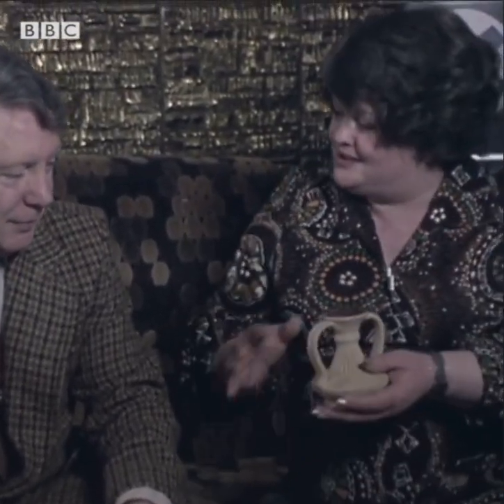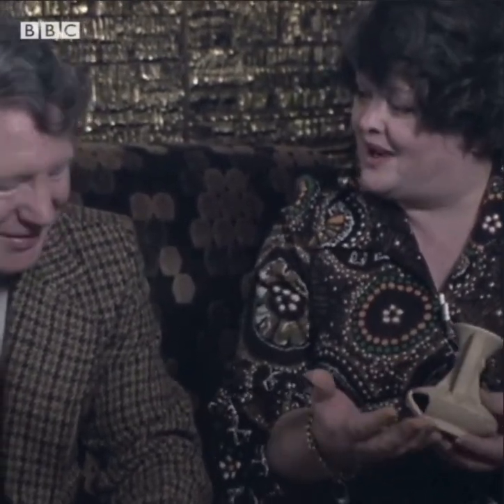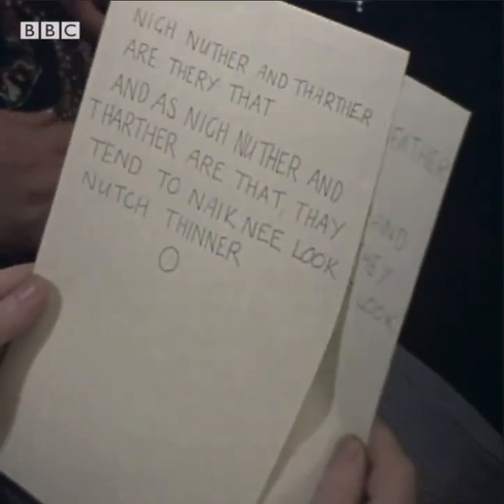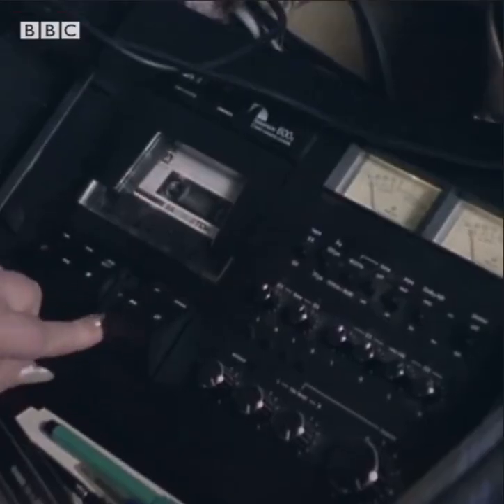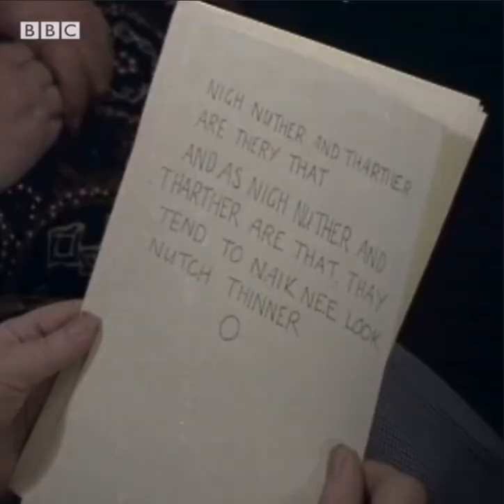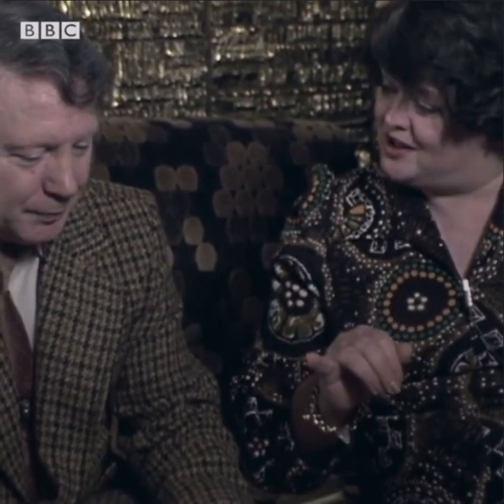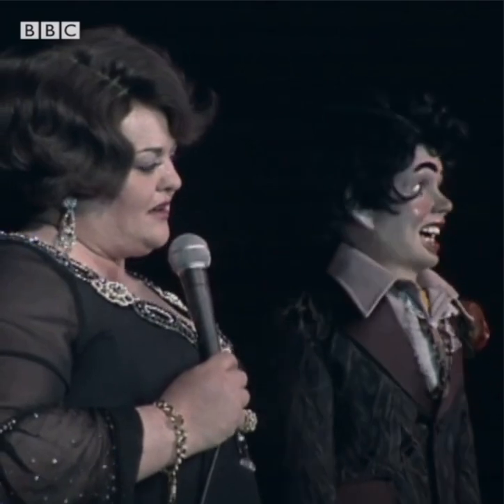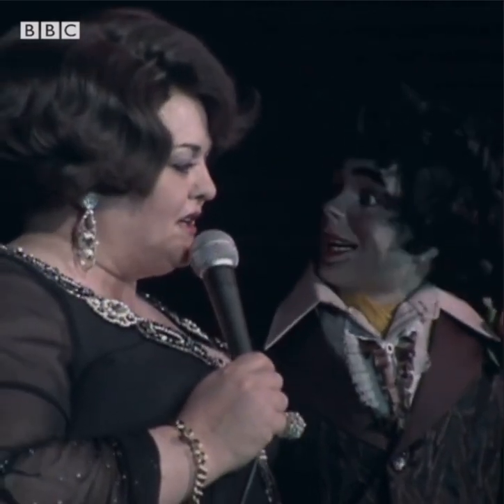Terri Rogers ventriloquist - Their lips are sealed 1979